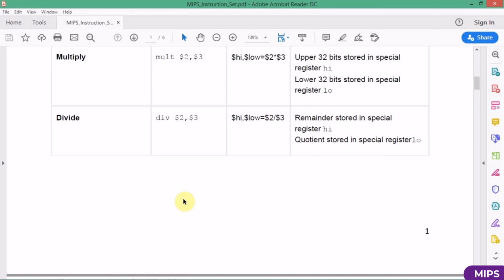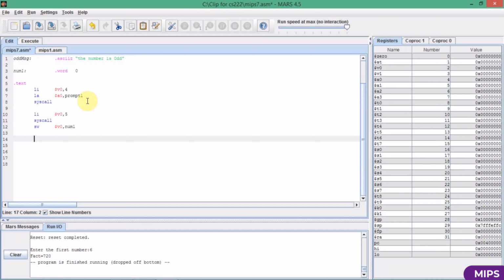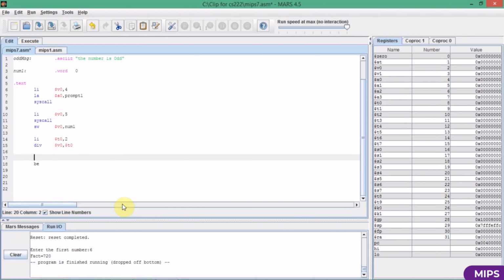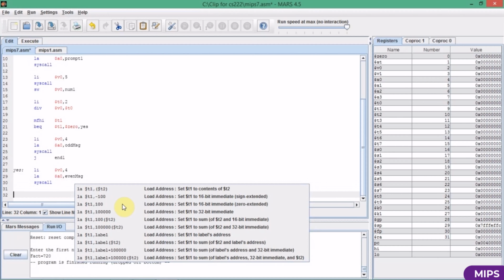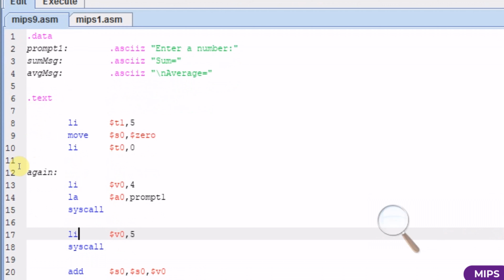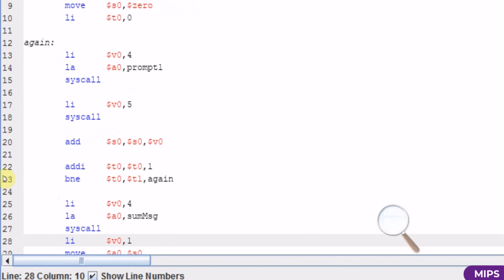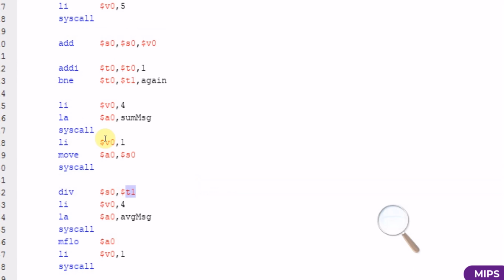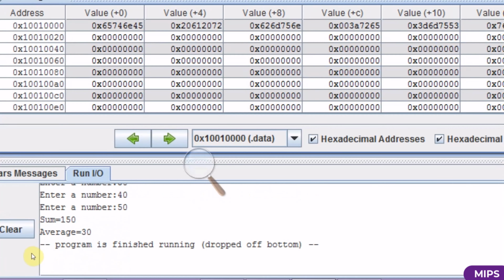MIPS Example Read 5 Numbers and Print Their Average - Class 12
To implement a MIPS assembly program that reads five numbers from the user and then prints their average, we can follow these steps:

Prompt the user to enter five numbers.
Read each number using system calls.
Sum up the numbers.
Calculate the average.
Print the average.
Here's the MIPS assembly code for achieving this:

assembly
Copy code
    .data
prompt: .asciiz "Enter number: "
newline: .asciiz "\n"
resultMsg: .asciiz "Average: "

    .text
    .globl main

main:
    # Initialize variables
    li $t0, 5          # Counter for the number of inputs
    li $t1, 0          # Accumulator for sum
    li $t2, 0          # Variable for average

    # Loop to read five numbers
input_loop:
    beq $t0, $zero, calculate_average # Exit loop if counter is 0

    # Print prompt
    li $v0, 4
    la $a0, prompt
    syscall

    # Read input number
    li $v0, 5
    syscall
    move $t3, $v0    # Move input to register $t3

    # Add input to sum
    add $t1, $t1, $t3

    # Decrement counter
    subi $t0, $t0, 1

    # Repeat loop
    j input_loop

calculate_average:
    # Calculate average
    div $t1, $t0     # Divide sum by number of inputs
    mflo $t2         # Move quotient to register $t2

    # Print result message
    li $v0, 4
    la $a0, resultMsg
    syscall

    # Print average
    li $v0, 1
    move $a0, $t2    # Move average to argument register
    syscall

    # Print newline
    li $v0, 4
    la $a0, newline
    syscall

    # Exit program
    li $v0, 10
    syscall
Explanation:

We initialize variables $t0 to 5 for counting the number of inputs, $t1 to 0 for accumulating the sum, and $t2 to 0 for storing the average.

We enter a loop (input_loop) to prompt the user to enter a number, read the number, add it to the sum, and decrement the counter.

Once five numbers have been read, we exit the loop and proceed to calculate the average (calculate_average). We divide the sum by the number of inputs and store the result in $t2.

We print a message indicating the average and then print the calculated average.

Finally, we print a newline character and exit the program.